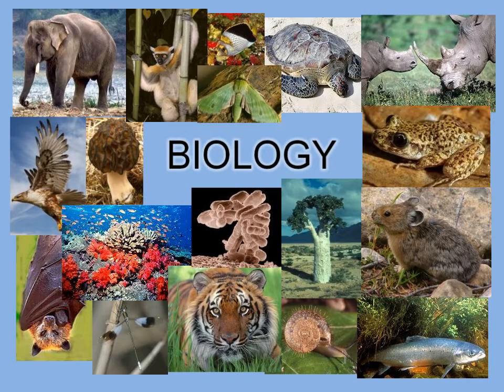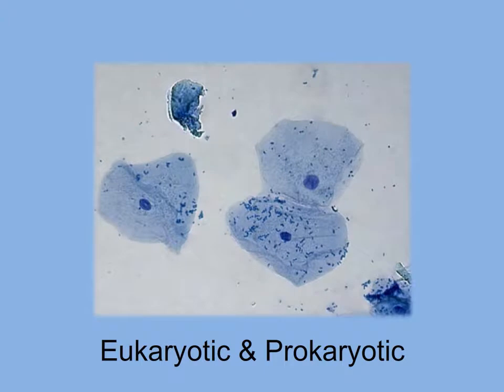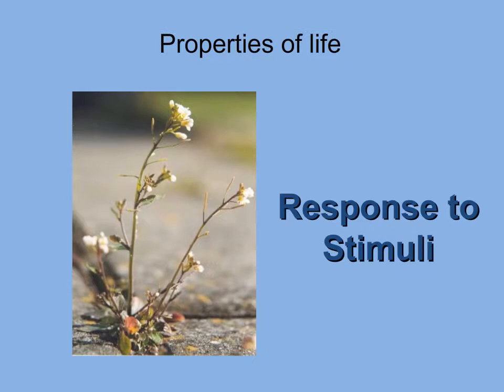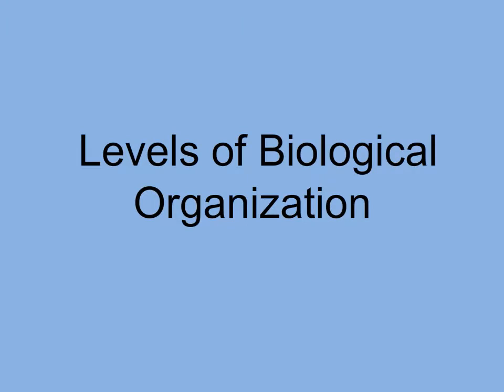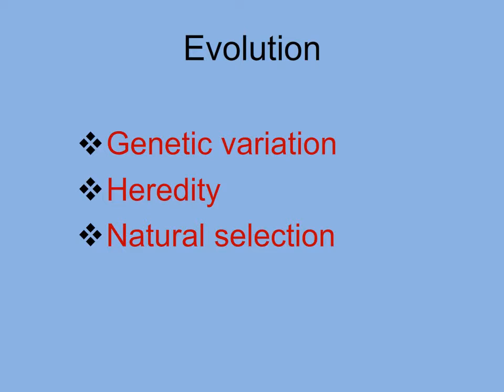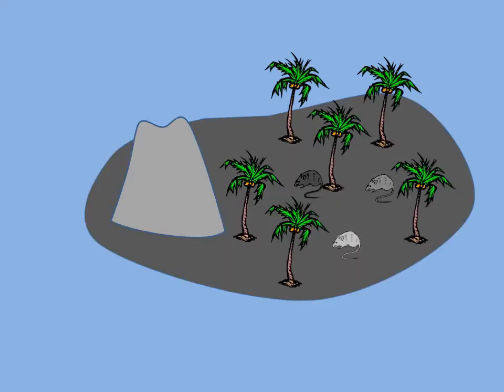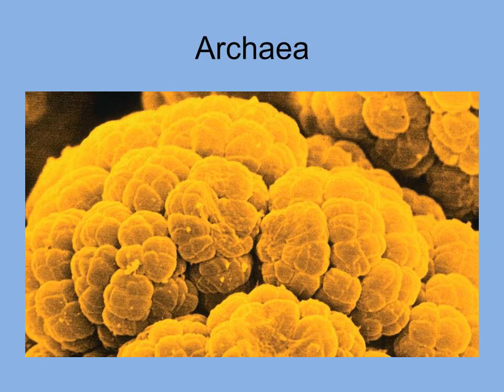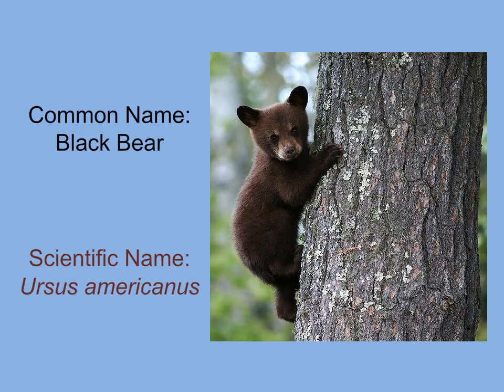1Introduction 1406 2019